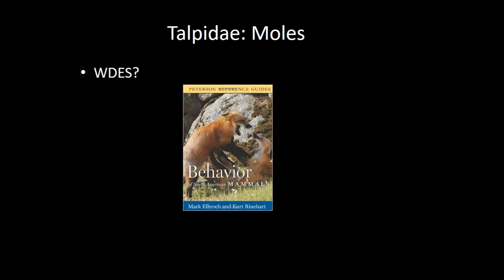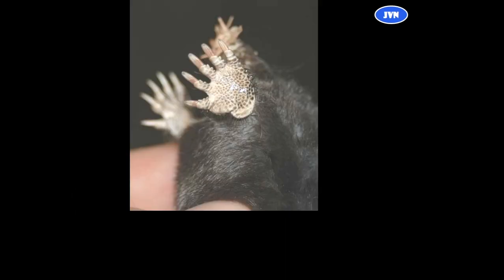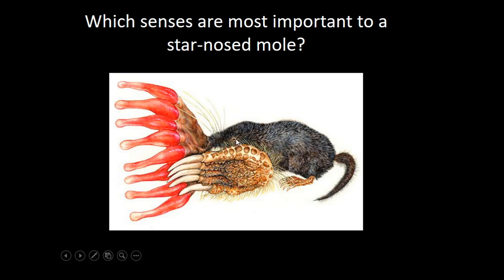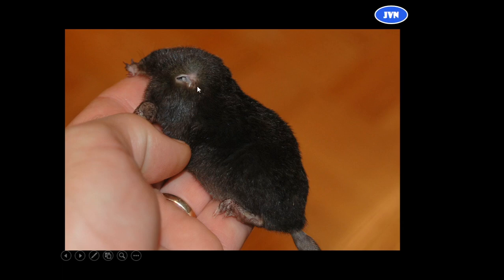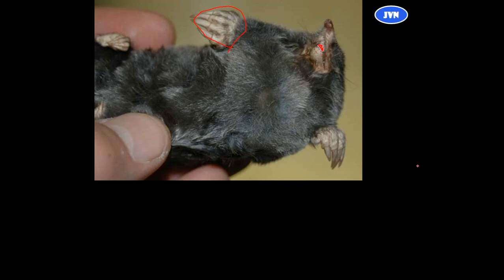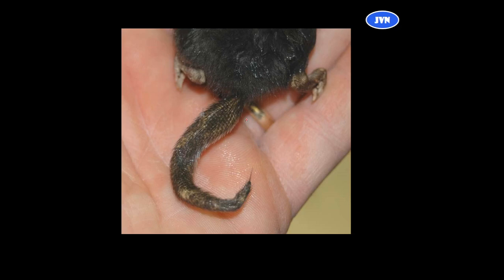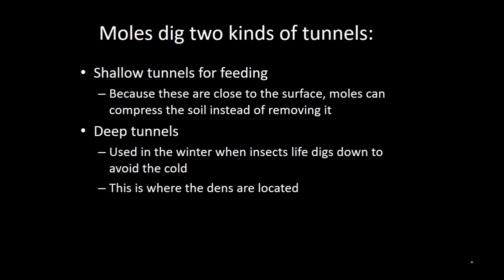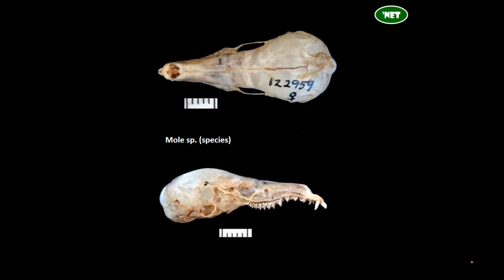CON 102 02b moles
Read the chapter and have your notes template ready!